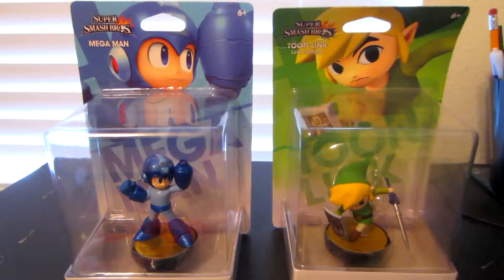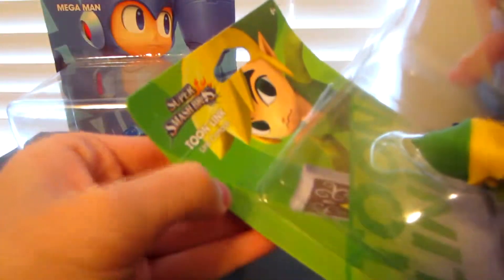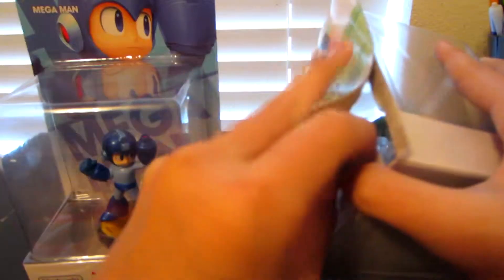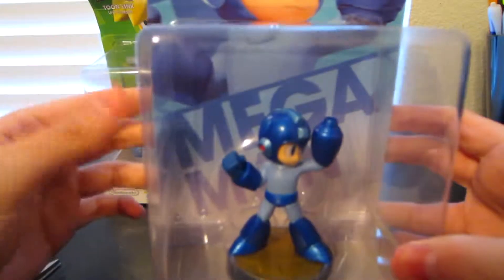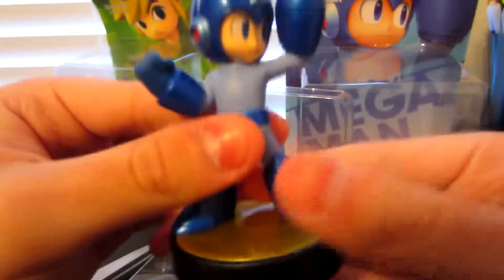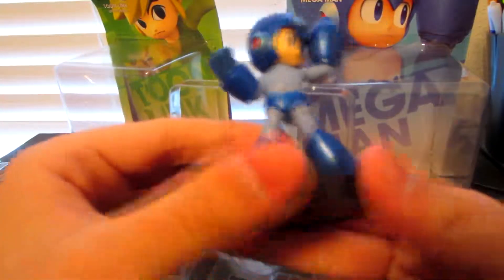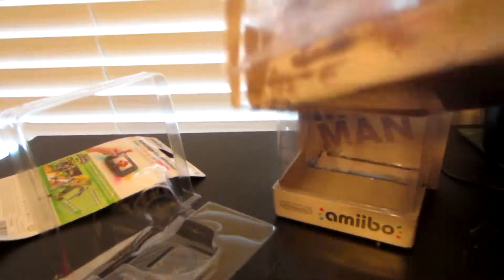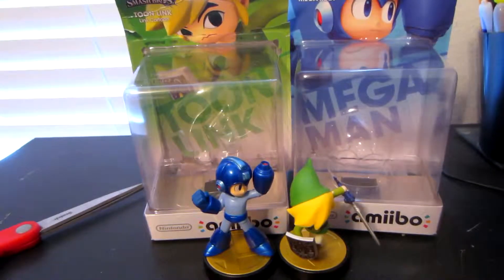Mega Man and Toon Link Amiibo Unboxings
At first, I thought Mega Man was coming alone. However, Toon Link was in box as well so why not do both.